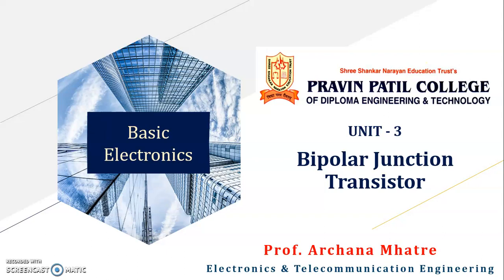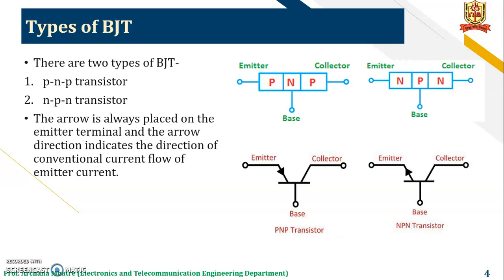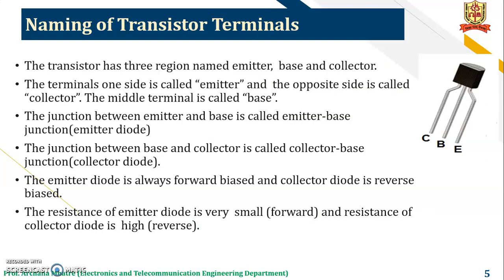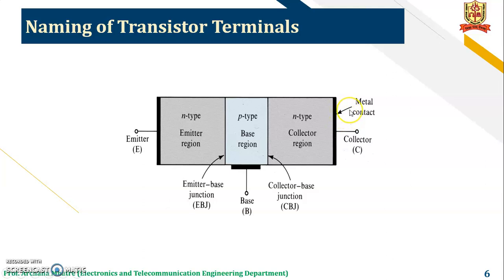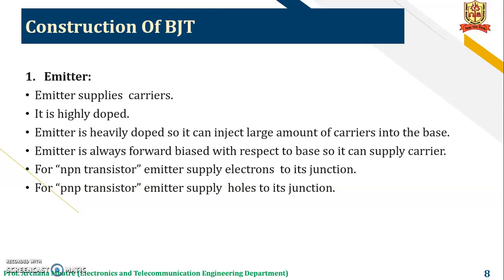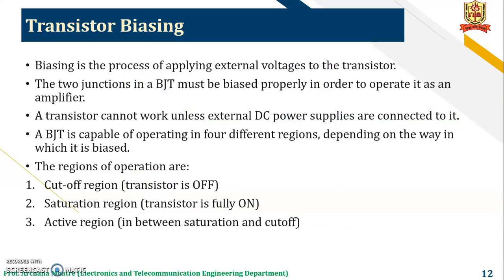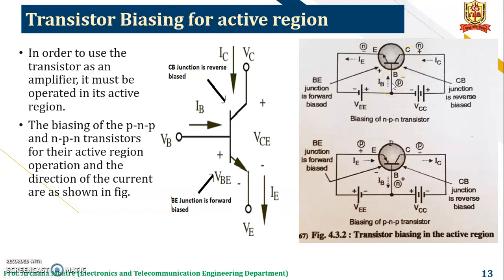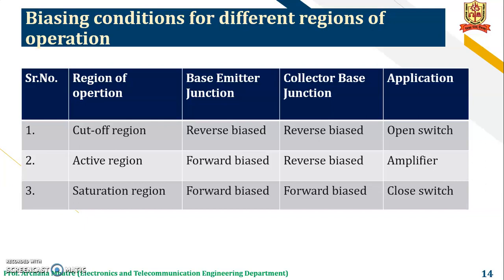BEL CH 03 Part 01